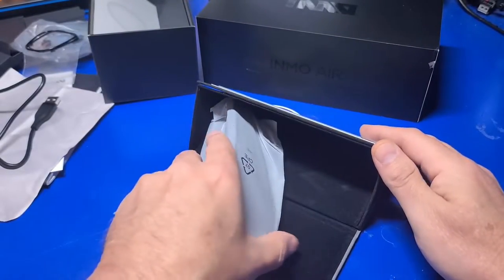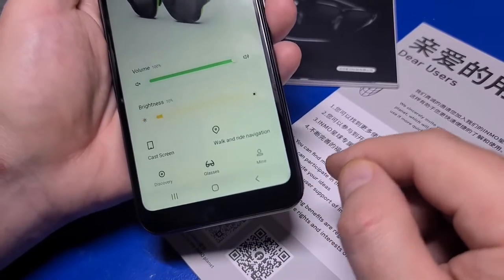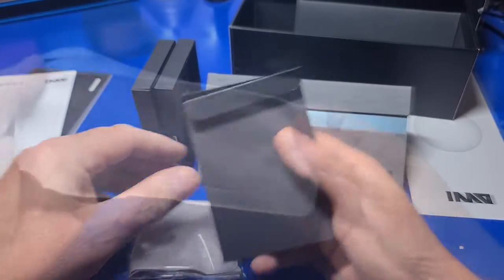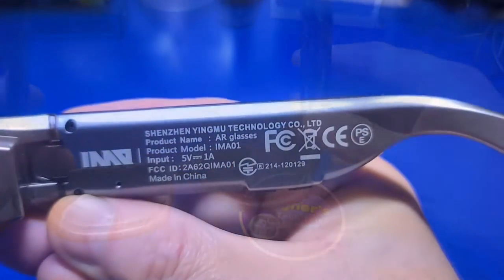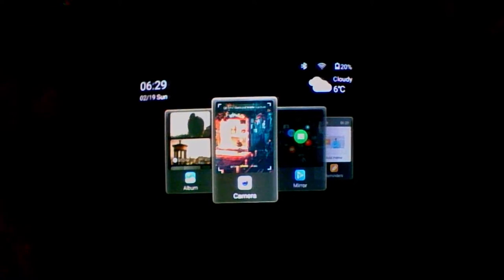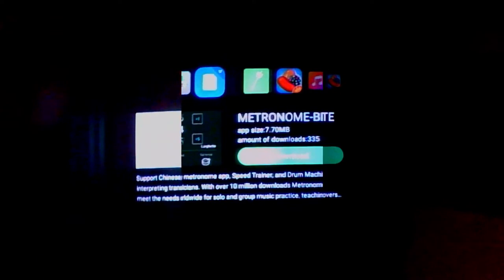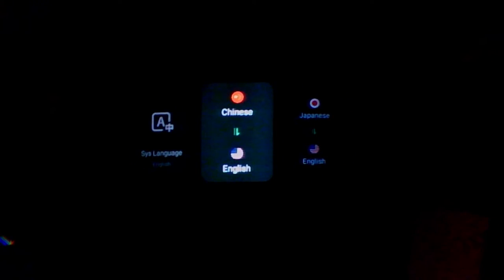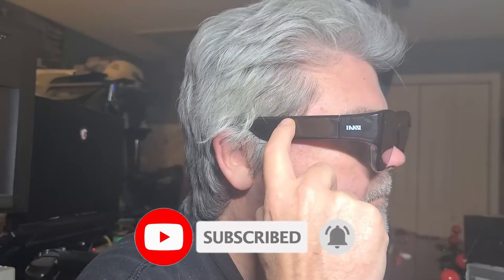INMO Air AR Smart Glasses Review with Actual Footage!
Let's check out the INMO Air AR SmartGlasses that include a built-in battery, 5 mega pixel camera, touch control and a single micro-OLED display.  The INMO Air AR glasses can operate stand alone or connect to your iOS or Android phone.

Discount：10%
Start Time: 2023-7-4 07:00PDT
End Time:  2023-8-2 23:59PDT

Chapters
00:00 Intro
00:56 INMO Phone Application
02:00 Unboxing & Features
04:21 Closer Look
05:55 Connect to PC (File Transfer)
07:00 Operation & User Interface
10:39 Downloaded Applications
12:10 Outro & Future Products